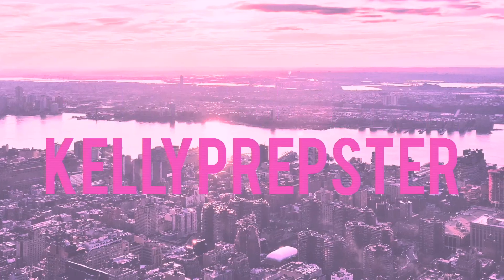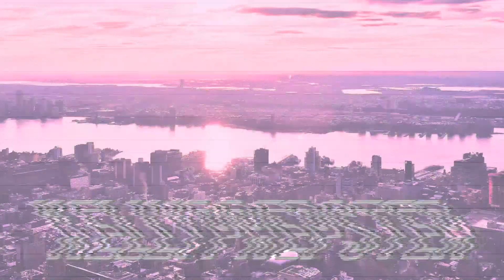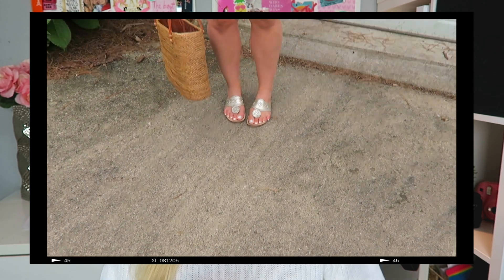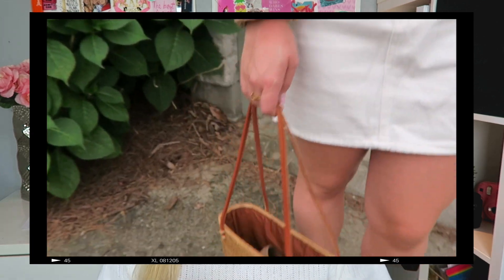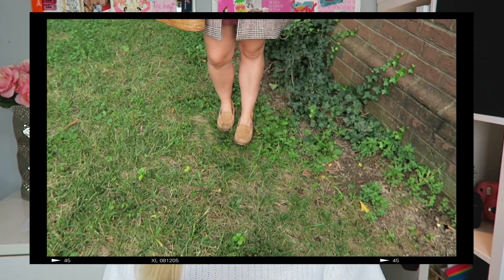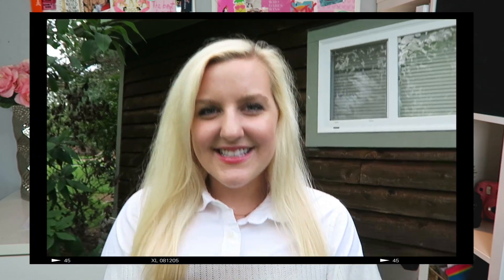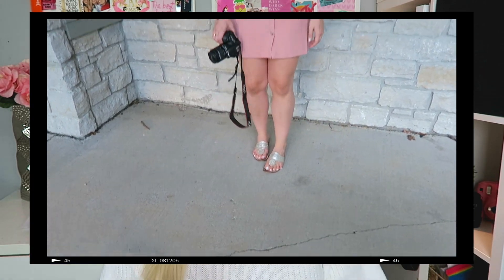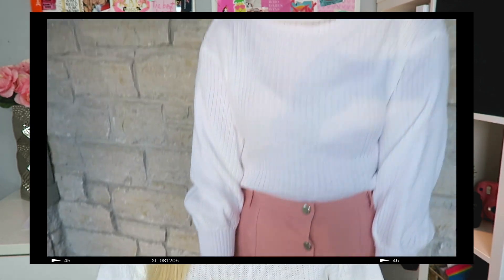GAL MEETS GLAM STYLE STEAL (Julia Engel inspired Fall outfits) ||Kellyprepster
Ahhhh I LUV LUV LUV Gal Meets Glam's style!! :) Which outfit is your fav?!? LUV YA!